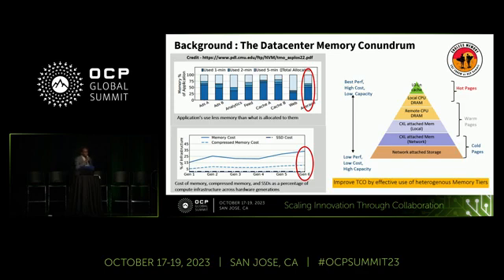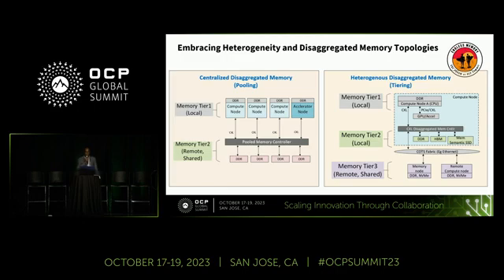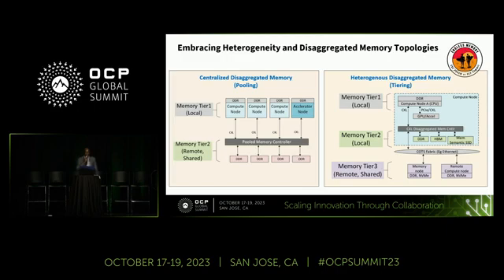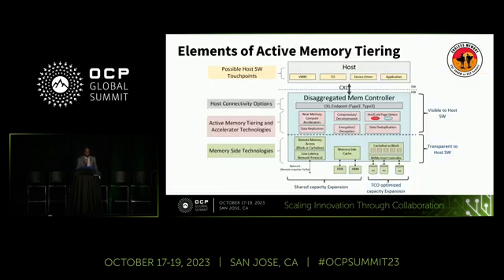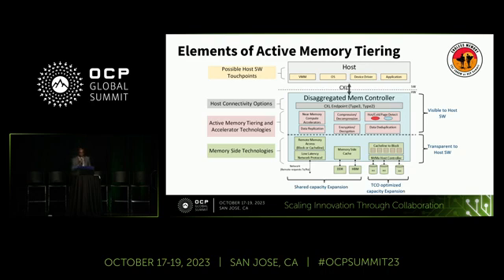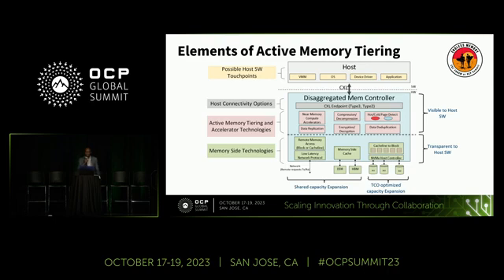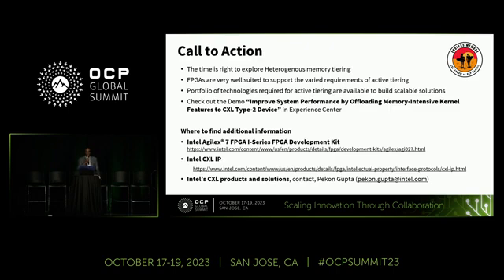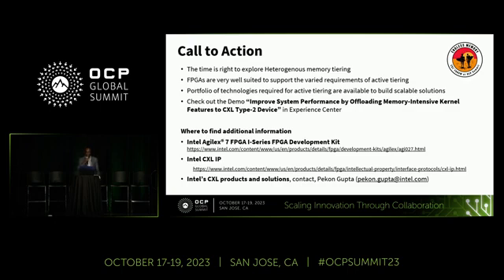Intel: CXL enabled heterogeneous active Memory Tiering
During the CXL Forum at OCP Global Summit, Bhushan Chitlur of Intel presented an overview of active memory tiering